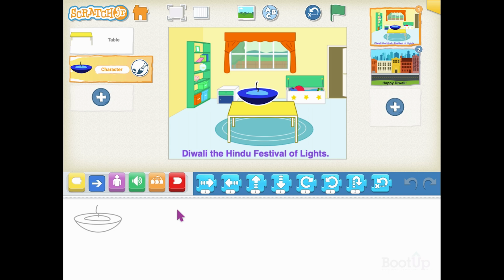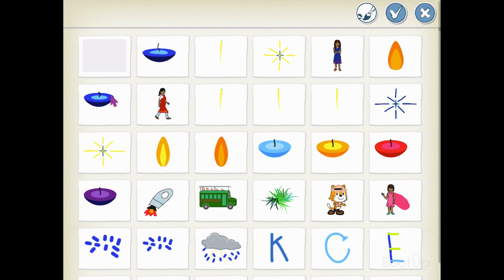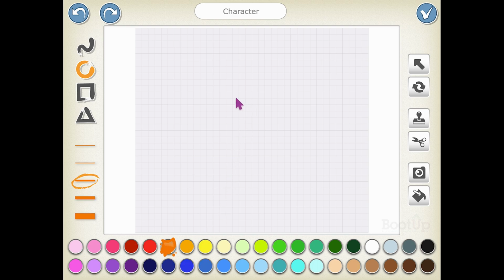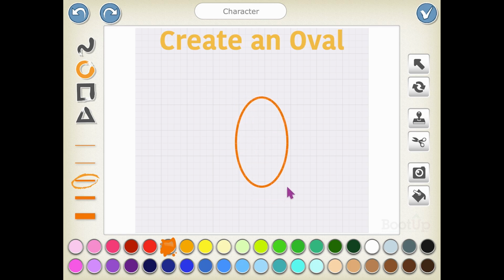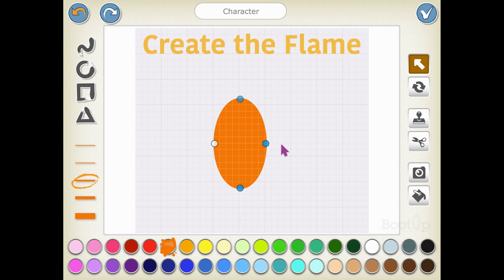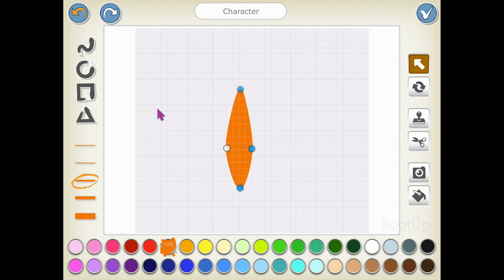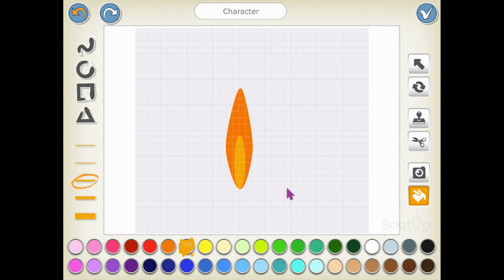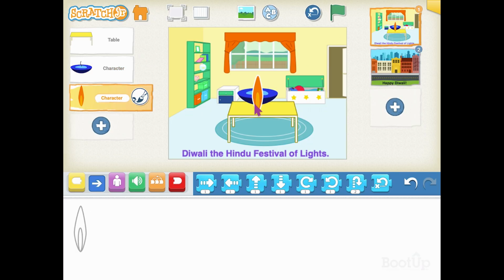Creating the Flames